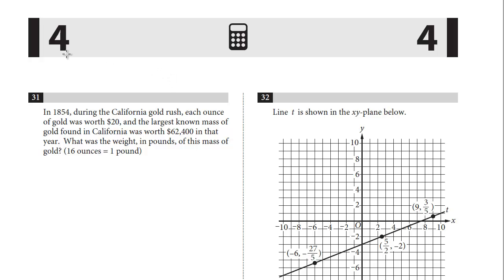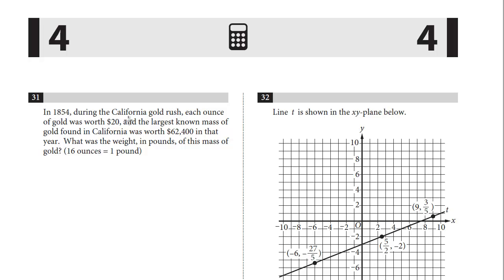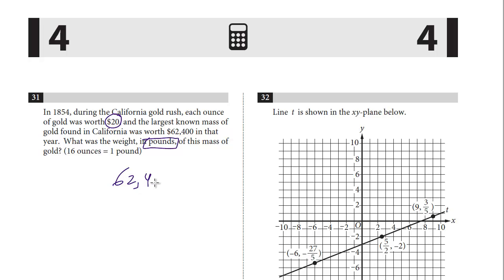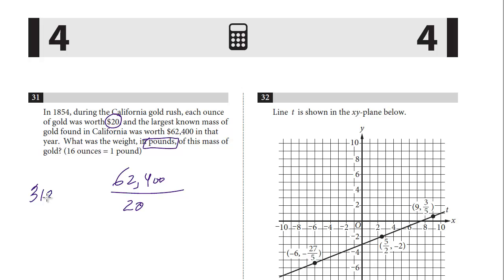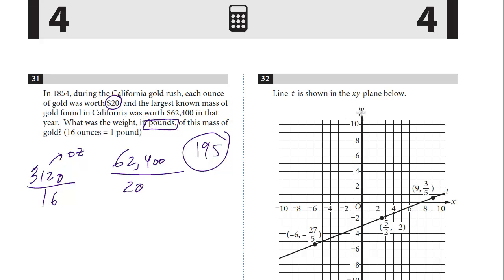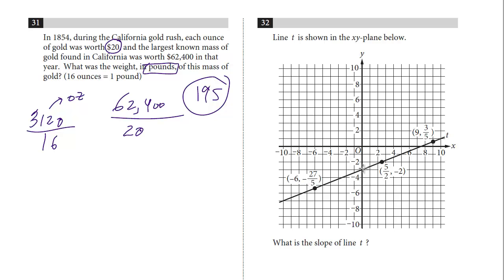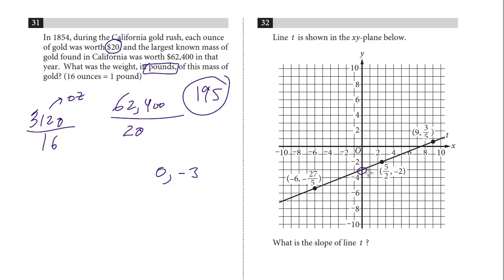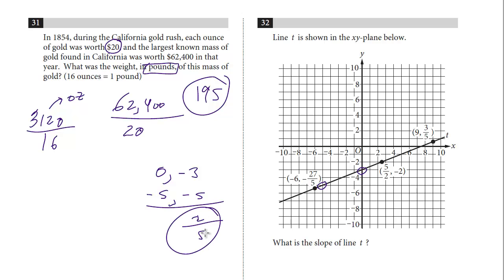SAT Test 7, Section 4, 31-32